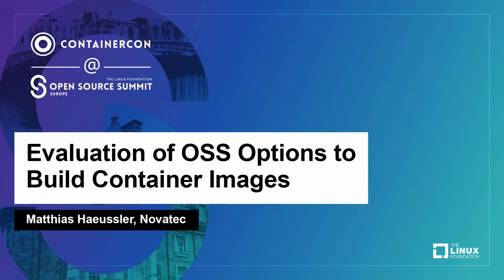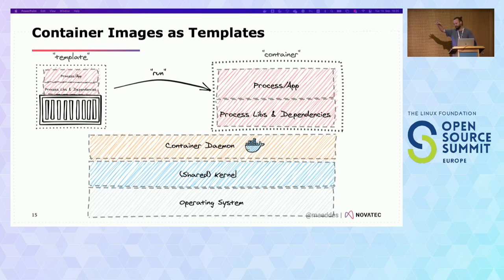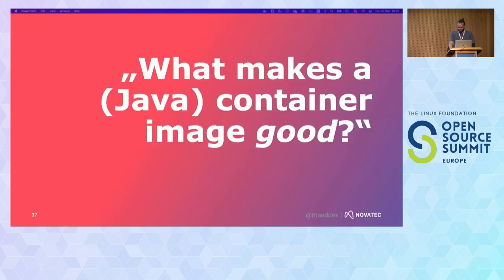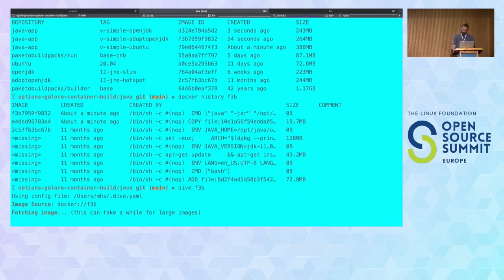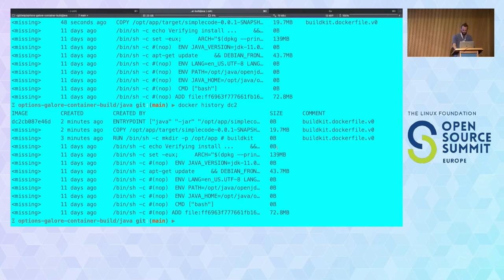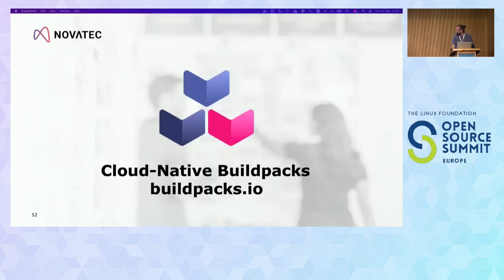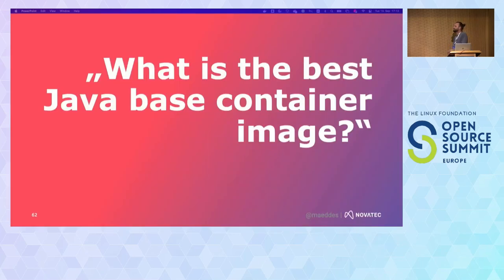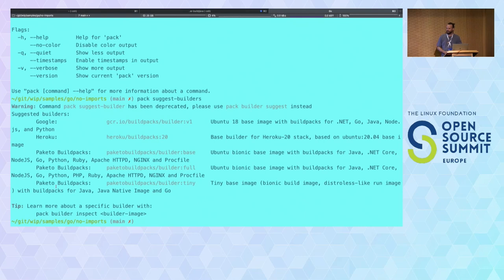Evaluation of OSS Options to Build Container Images - Matthias Haeussler, Novatec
The broad adoption of container technology mostly driven by the rise of Docker and Kubernetes has changed the skill expectation towards developers. It is not only required any more to be knowledgeable about the programming language, framework and respective build process. The steps of how to "containerize" the workload and deploy it also has become an expected standard. The ecosystem provides a wide range of options to approach container build. Especially for people getting started this can be challenging. The talk will give deeper insights by comparing various Dockerfile options to Cloud-Native Buildpacks Google’s JIB and Source2Image under the evaluation criteria of build time, build size, standardisation, robustness and security. The implementation examples are polyglot. The intended take-away of the session is a better overview of Open Source technologies for container building options along with understanding of requirements, advantages and drawbacks. Matthias has been advocating in this space for several years and has given several conference about this topic. The contents are always up to the latest state. This session can be given as talk or tutorial. It has also been submitted as talk.